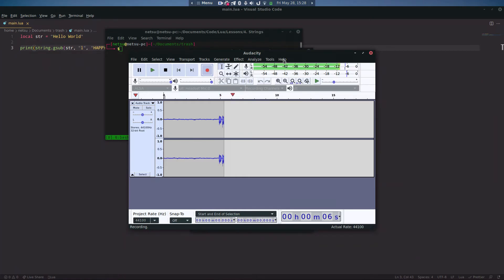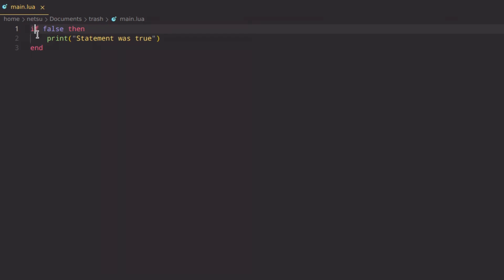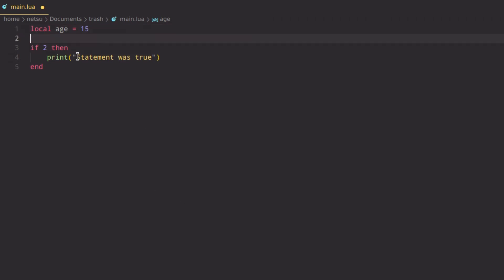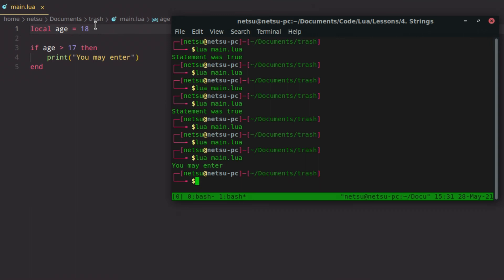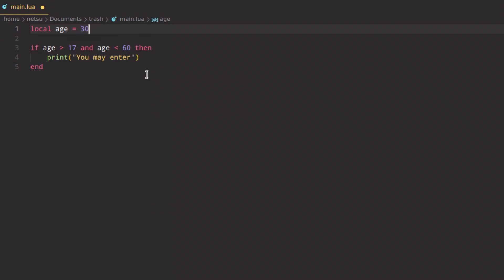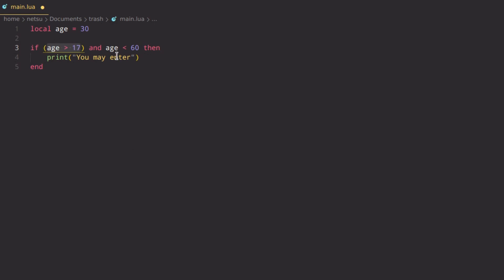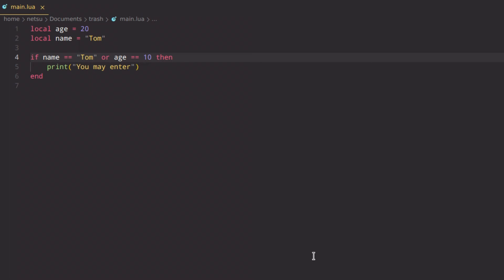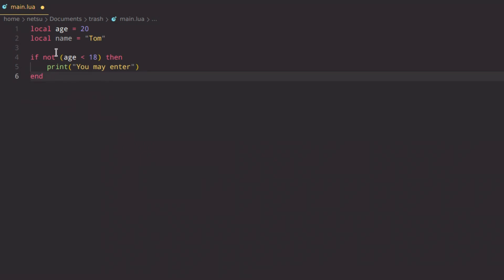If statements - Lua Tutorial (Part 6)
If statements allows you to create conditions in which your program executes. If statements are one of the most important parts of programming :)